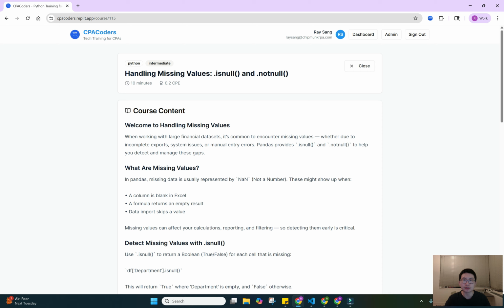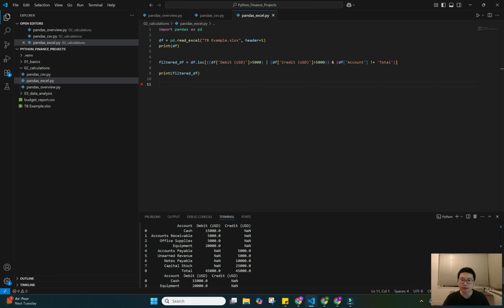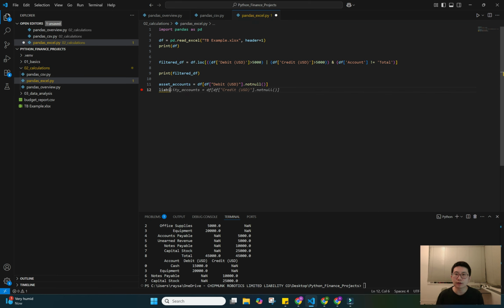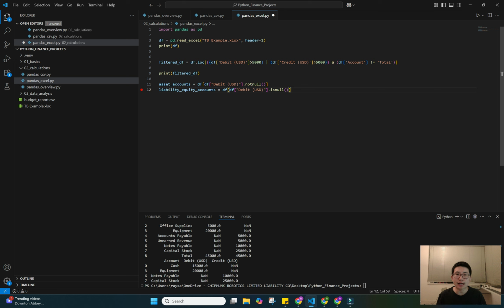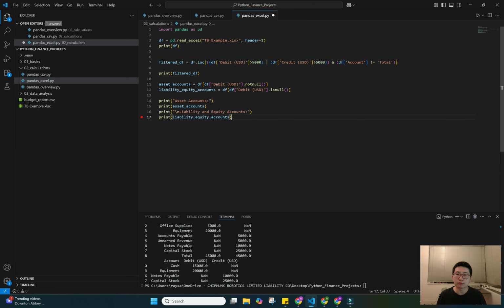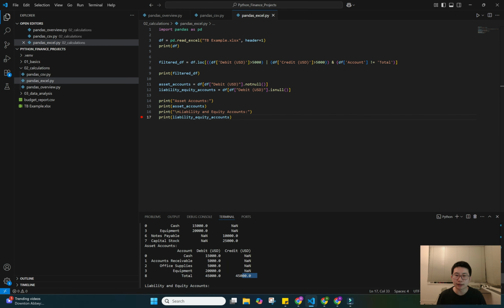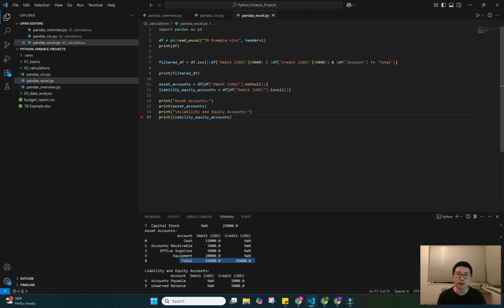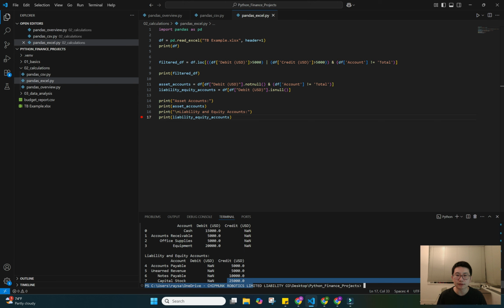CPA Coders - Course #115 - Pandas isnull  and notnull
Course #115 - Pandas isnull () and notnull()